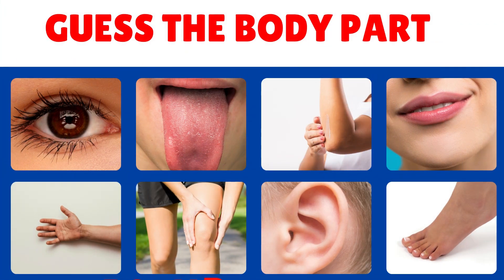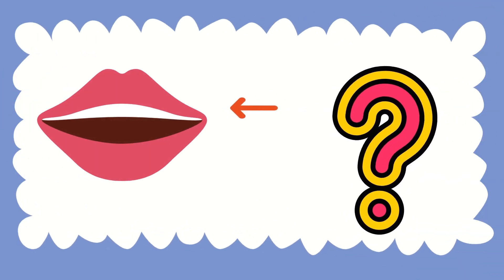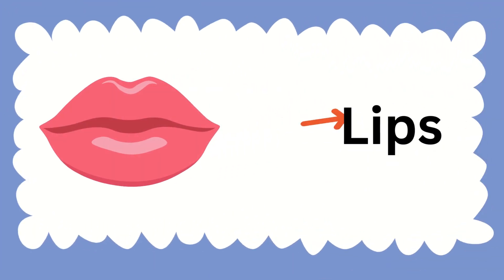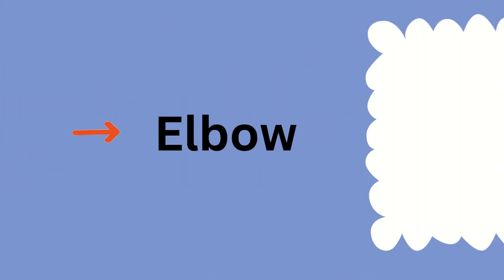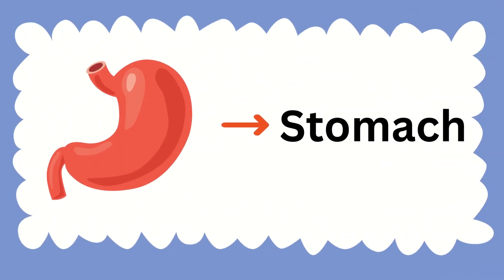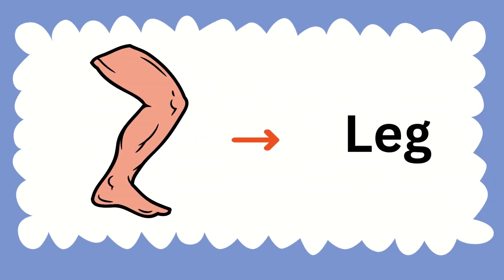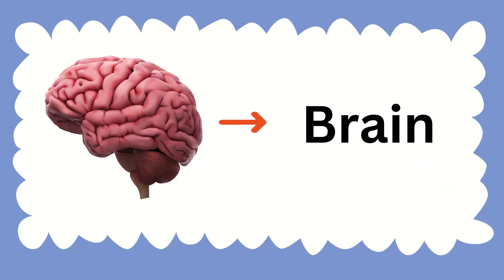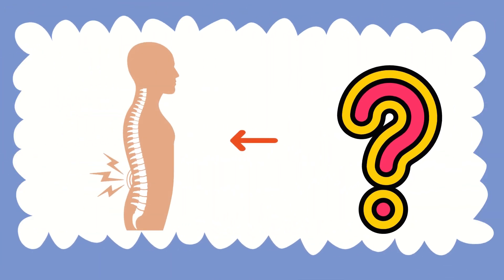GUESS the BODY PART | Parts of Body | Body Part Quiz | Body Parts Name | Body Parts Quiz for Kids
Welcome to an exciting Guess the Body Part game! 🎉 This fun and educational video helps kids learn about the human body in an interactive way. Perfect for preschoolers, kindergarteners, and elementary students, this quiz will boost their science knowledge, vocabulary, and critical thinking skills.

🌟 What’s Inside?
✅ Fun body part to challenge young minds 🤔
✅ Clear pictures and clues to help kids guess 🖼️
✅ Engaging educational content for early learners 📚
✅ Ideal for teachers, parents, and homeschooling 👩‍🏫

This video is great for learning body parts for kids, improving human anatomy knowledge, and helping young learners with English vocabulary development. It’s perfect for ESL students and children interested in science and health education.

👶 Who Can Play?
✔️ Kids (Ages 4-10)
✔️ Teachers & Educators
✔️ Homeschooling Parents